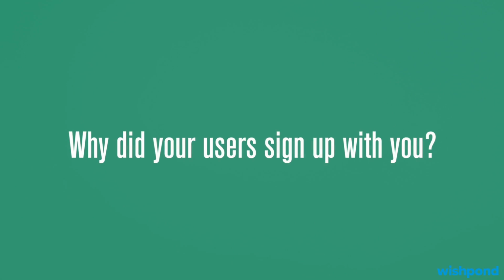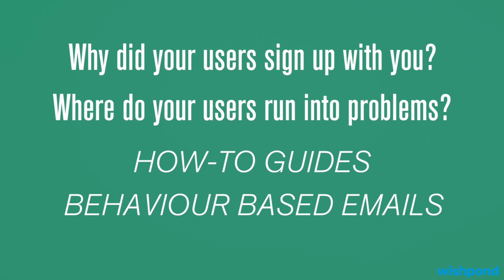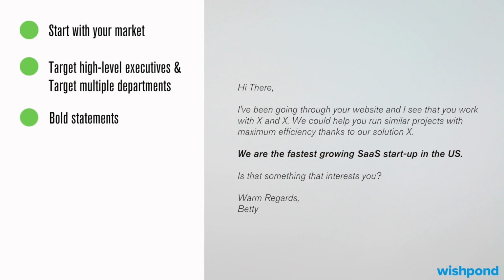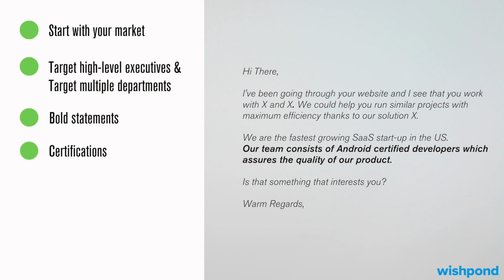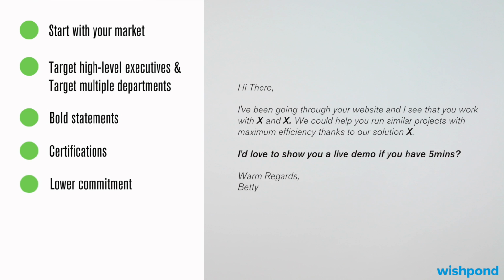This Week in Marketing: Growth Hacking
Create behaviour based email marketing campaigns using Wishpond's Marketing Automation Tool! Check it out